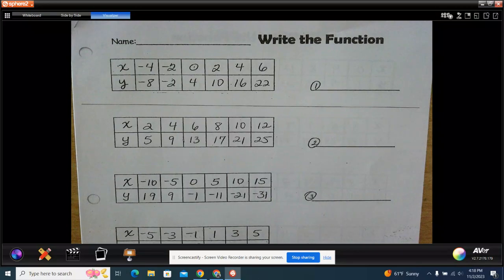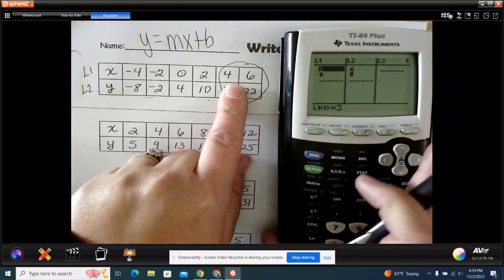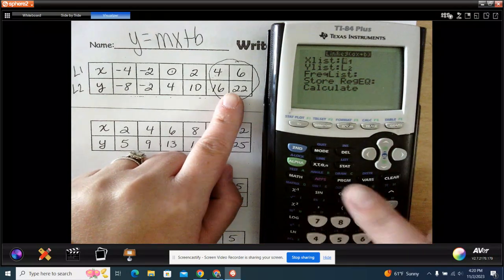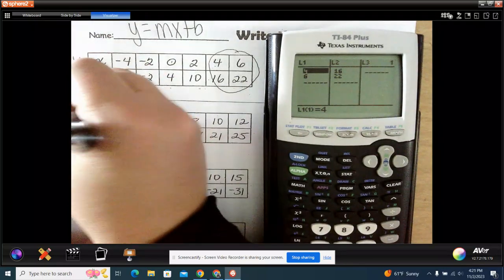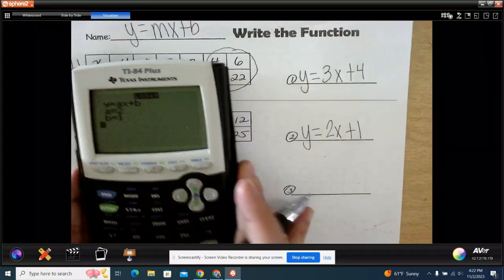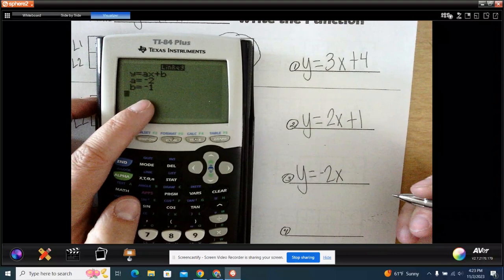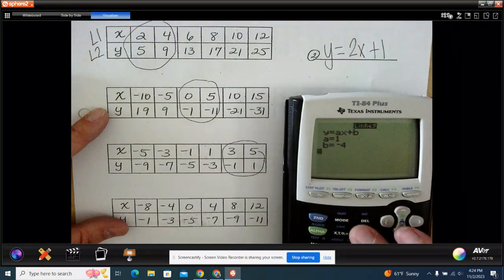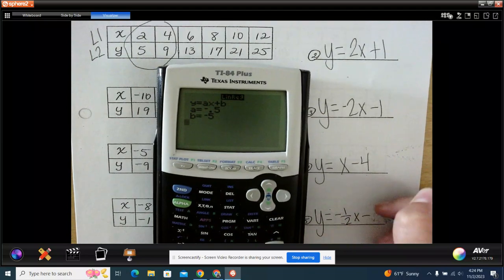Writing Equations for Tables